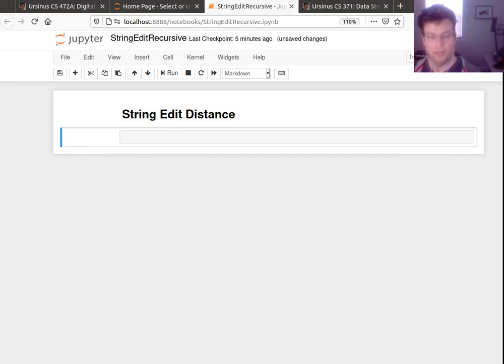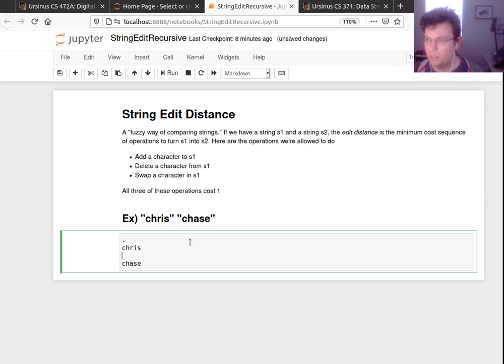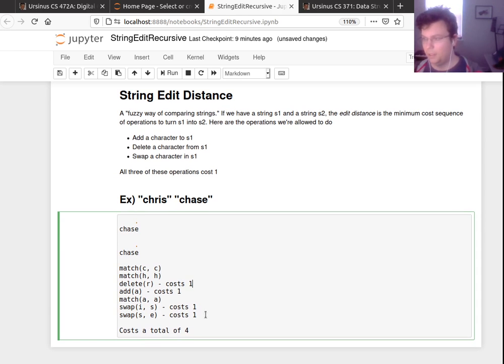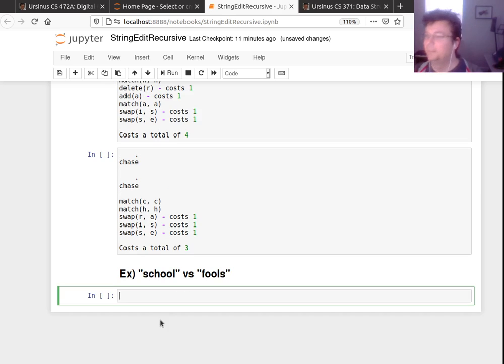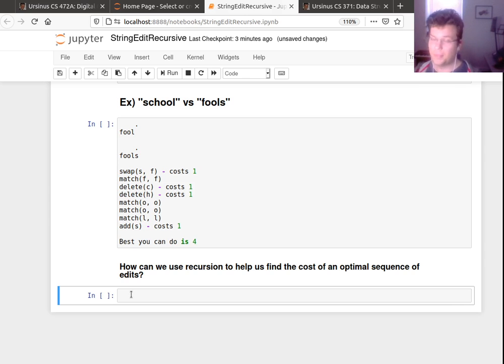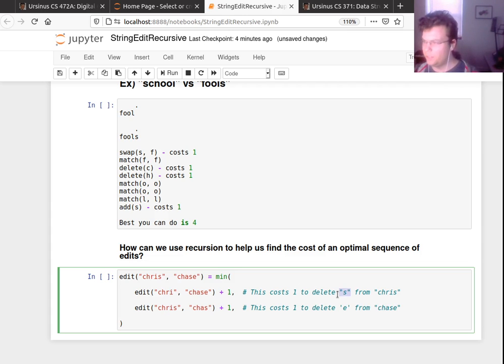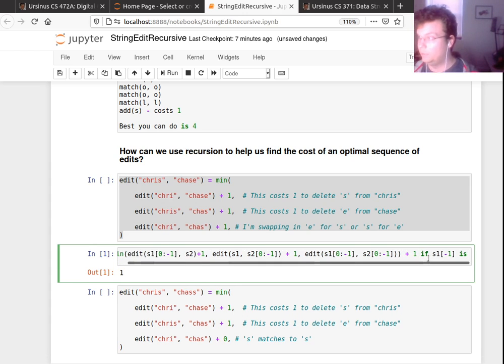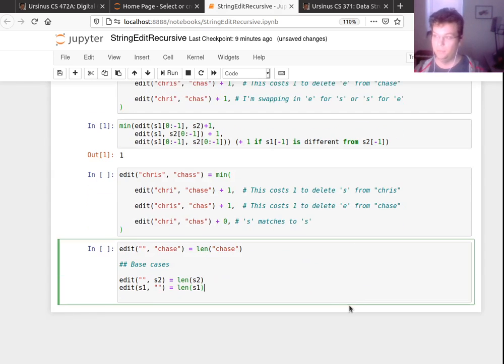Data Structures And Algorithms: String Edit Distance